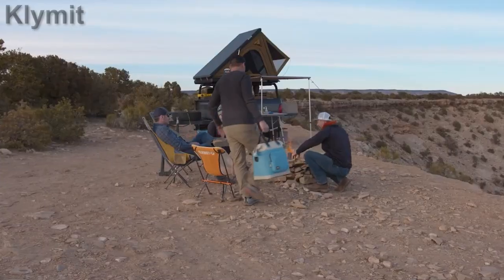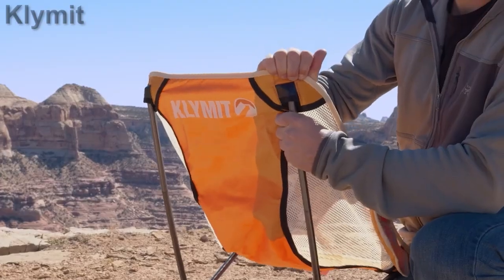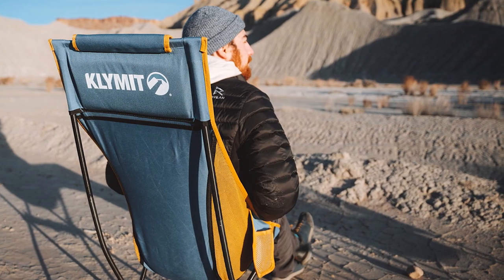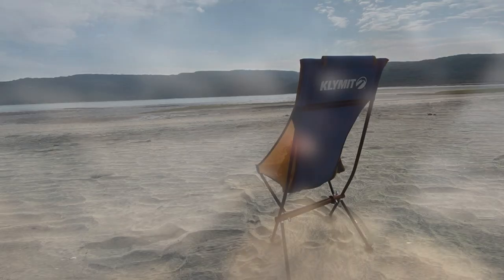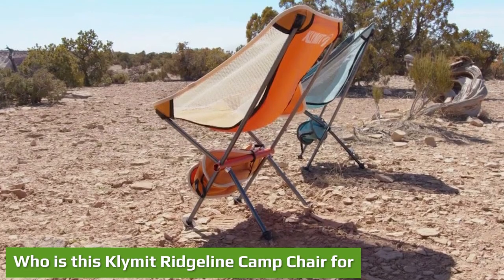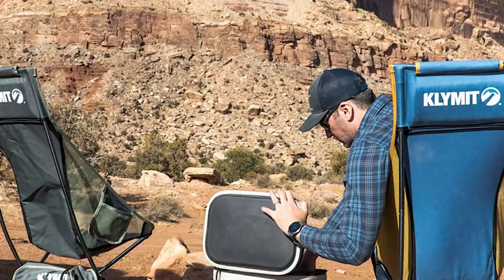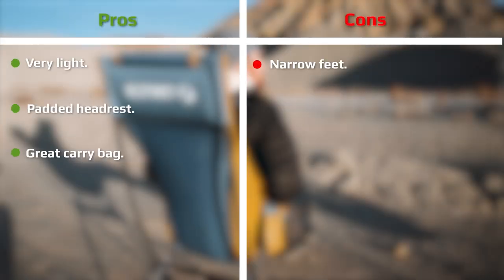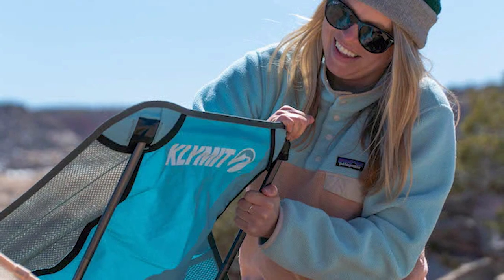Klymit Ridgeline Camp Chair Review: What Should You Expect From It?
This Klymit Ridgeline Camp Chair is a collapsible type, and this means it has two separate parts and it needs a simple assembly. So you have a fabric/seat and a shock corded frame.